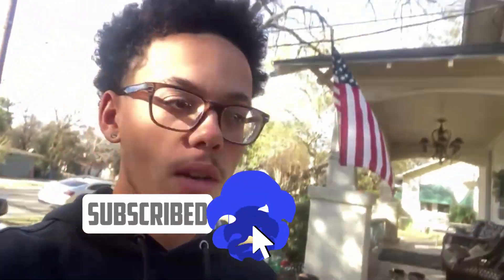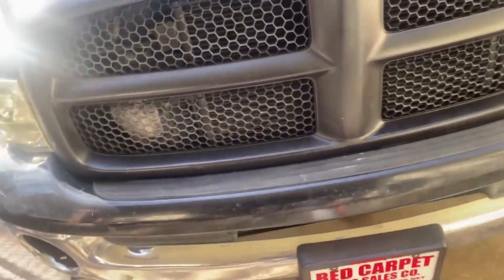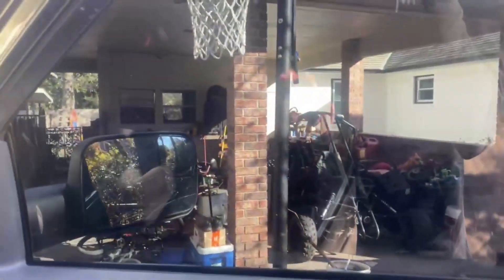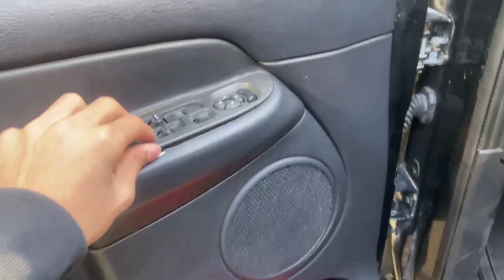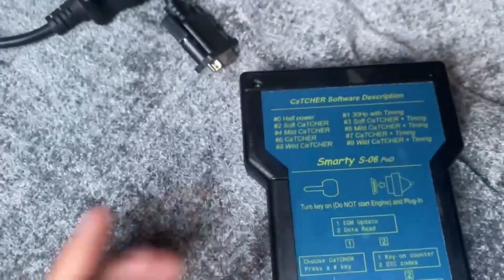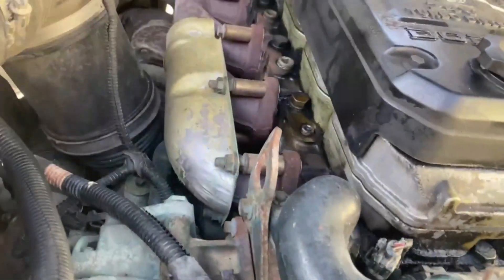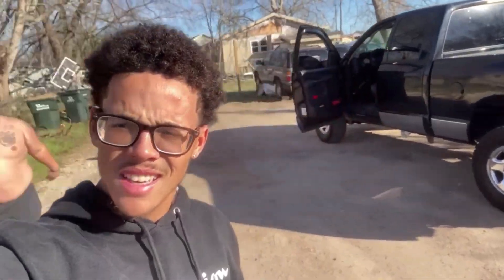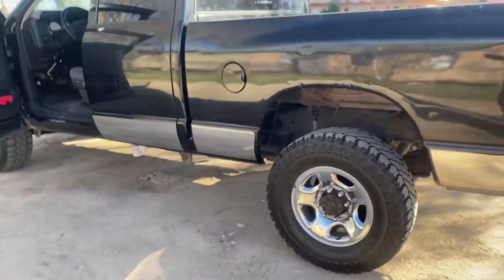I Bought a 3rd Gen Dodge Cummins ( IT WAS A GREAT DEAL ! )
In this video, I'm sharing my experience buying a 3rd gen Dodge Cummins. I was really impressed with the performance of this truck and it was a great deal!